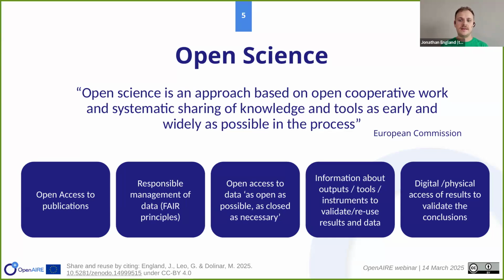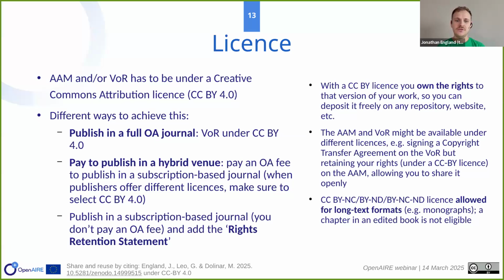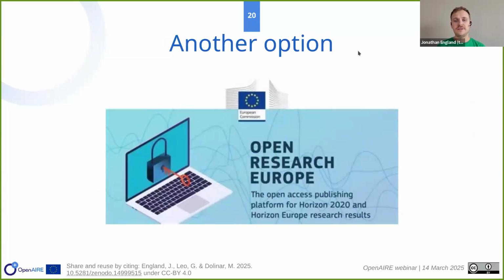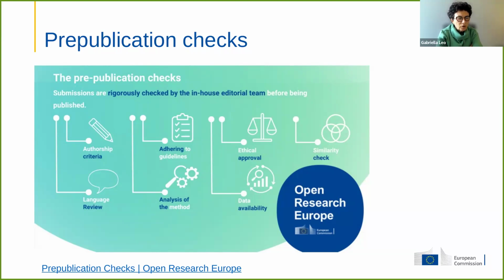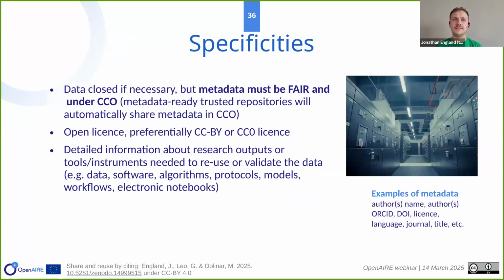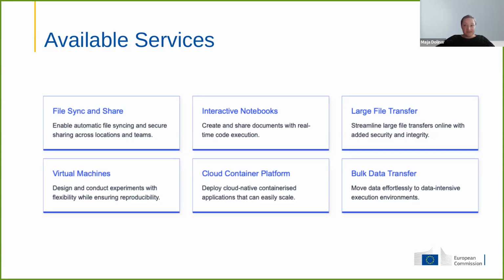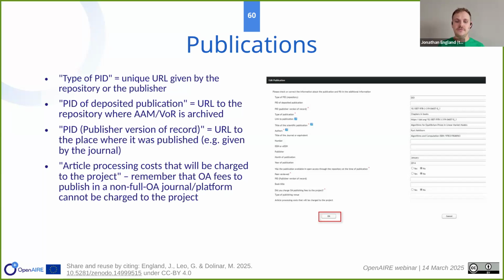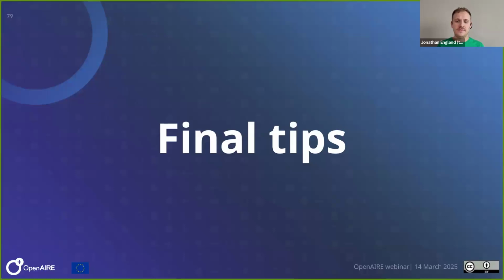Webinar - 8th Horizon Europe Open Science requirements in practice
This webinar was organised to help project coordinators, researchers and research support staff on the European Commission's requirements for Open Science. Requirements for Open Access to scientific publications and Research Data Management are presented, not only during and after the project but as well at the grant proposal stage.

An overview of the European Commission's publishing platform - Open Research Europe - was also presented, along some other useful tools such as Argos (Data Management Plan), Amnesia (data anonymisation), OpenAIRE Explore, etc.

Learn about:

Mandatory and recommended Open Science requirements in Horizon Europe (HE)
Compliance with the HE Open Access to publications mandate
Managing and sharing Research Data in HE projects
Delivering Data Management Plans and reporting publications and datasets in HE
OpenAIRE tools and services to support HE projects
Target audience: project coordinators, researchers, research managers, librarians and data stewards.

Speakers:
Jonathan England, Training Specialist, OpenAIRE
Gabriella Leo, Policy Officer – National Seconded Expert, European Commission
Maja Dolinar, User Engagement & EOSC Liaison, OpenAIRE